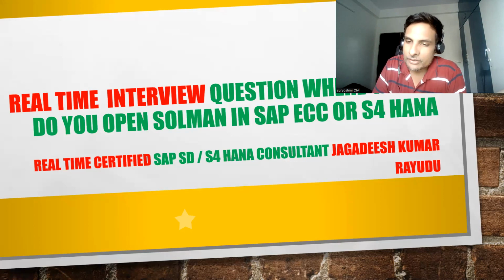real time interview question where and how do you open solman in sap ecc or s4 hana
Best book for sap sd: